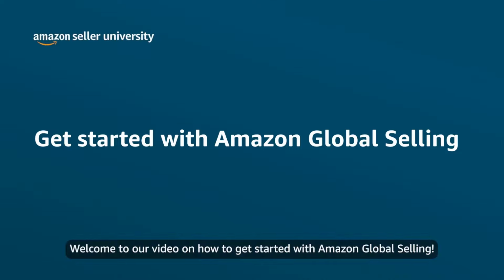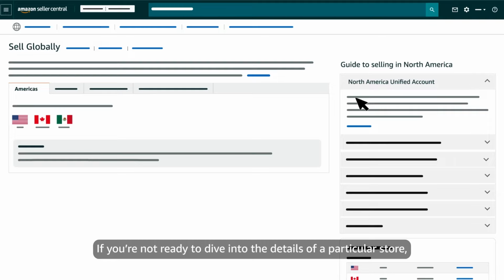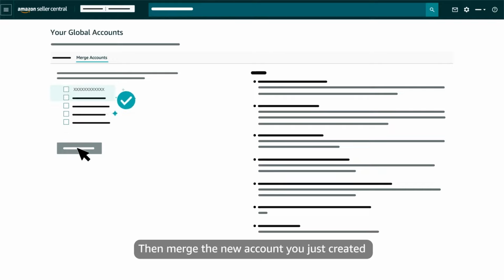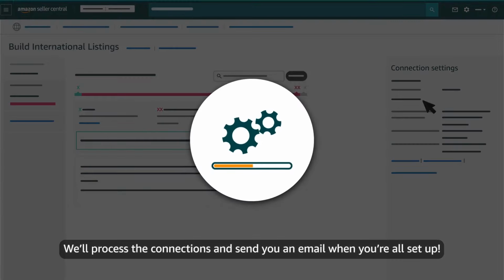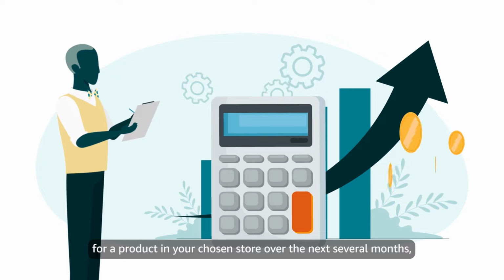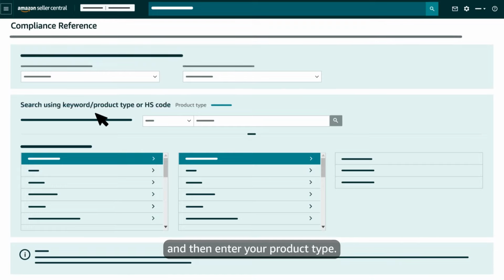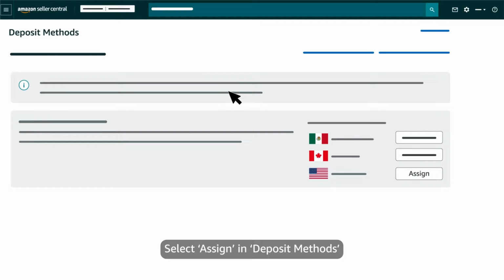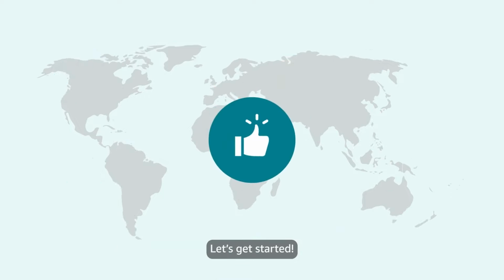Get Started With Amazon Global Selling | Seller University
Take a tour of Amazon’s Global Selling features and services. Learn how to get started reaching the hundreds of millions of customers who shop in the Amazon store around the world.